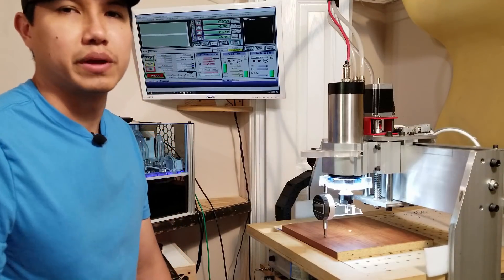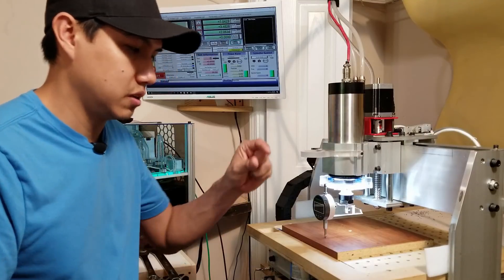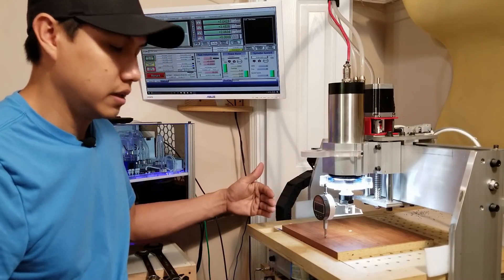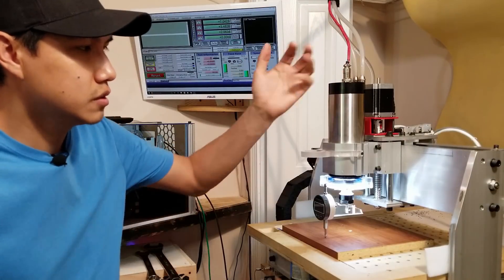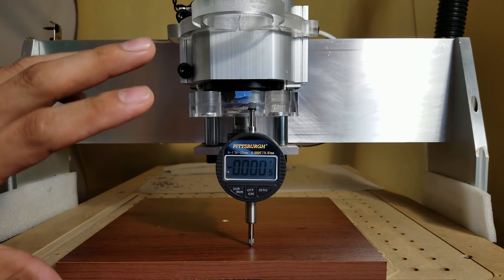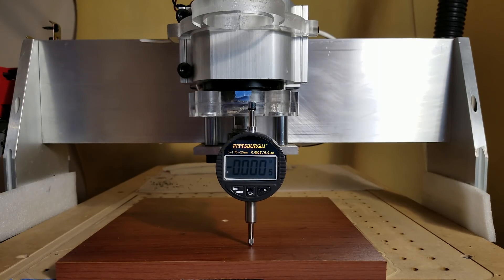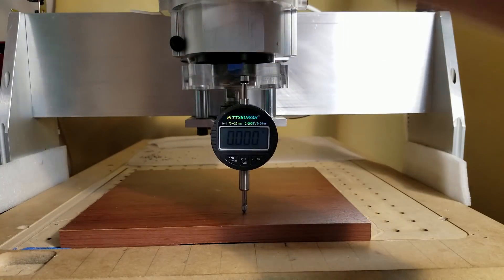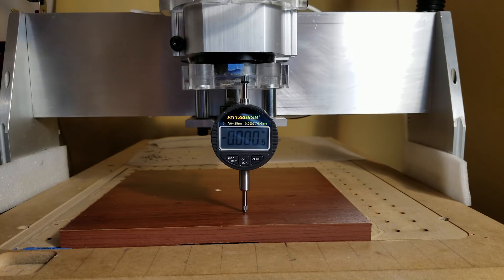CNC 6040 Improvements, fixes, and upgrades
If you own or planning to get a Chinese 6040 CNC or a similar model ( 3020, 3040, 6090) then this could help you improve the rigidity of the Z axis and gantry

I change a thin aluminium plate for a 1/2" thick on the gantry to fix the slight bend on my linear rods and then attach a small linear rail to the back of the gantry to improve the rigidity of the Z-axis